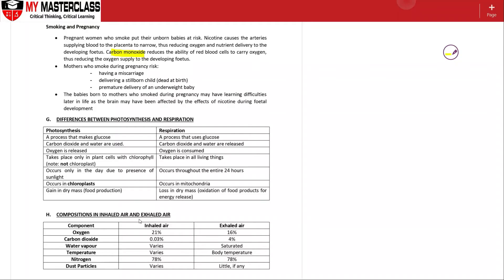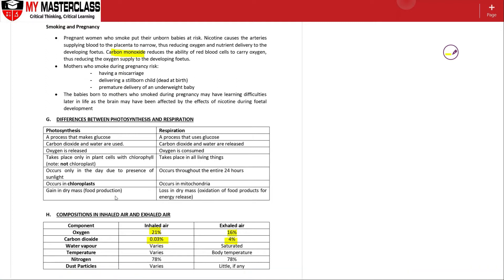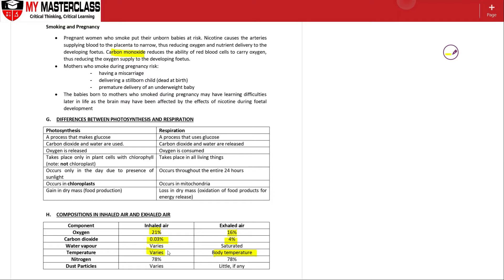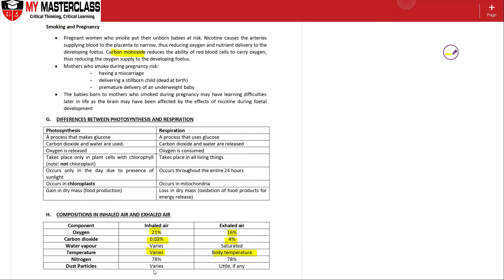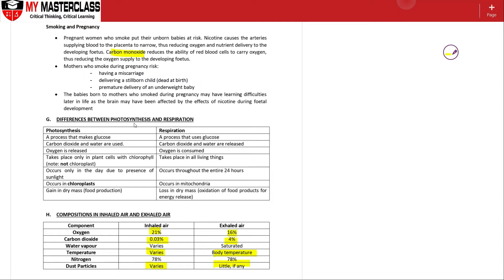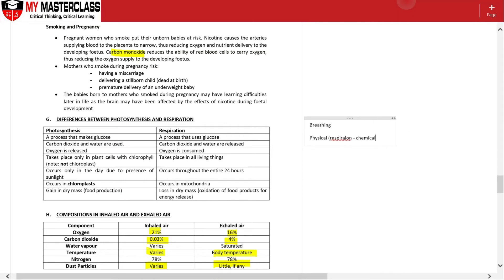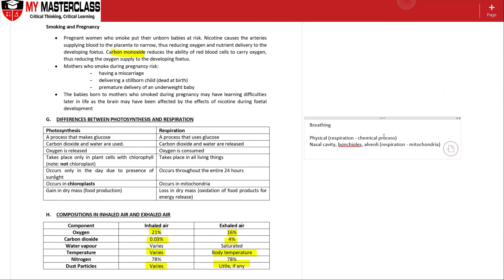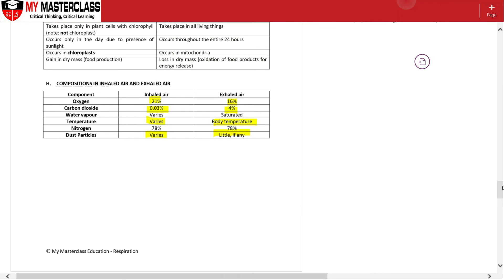Lower Sec IP Bio: Respiration - Composition of Inhaled and Exhaled Air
In this video:
- Components in inhaled & exhaled air
- Difference between breathing & respiration